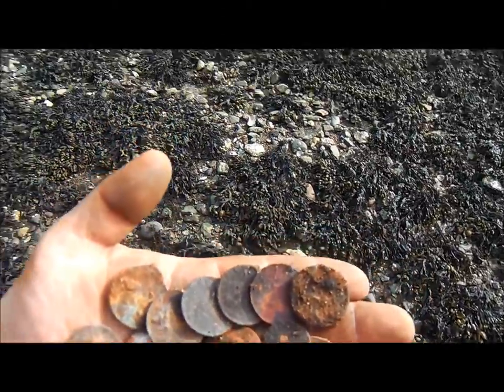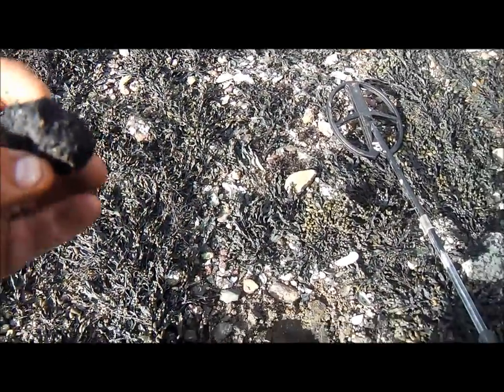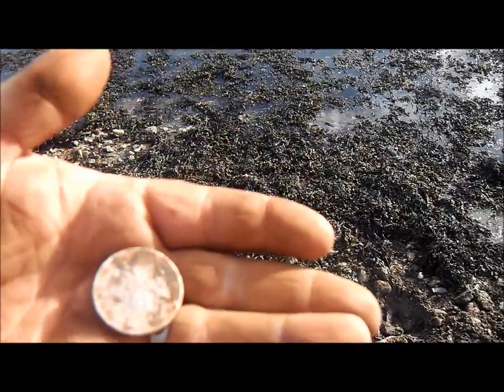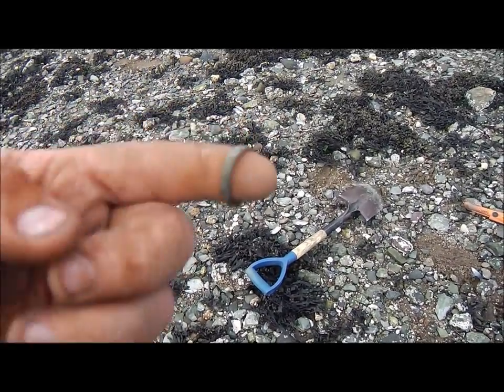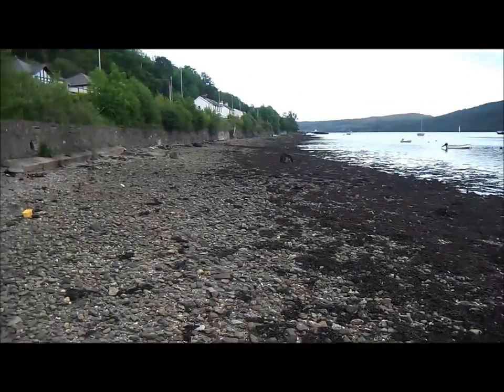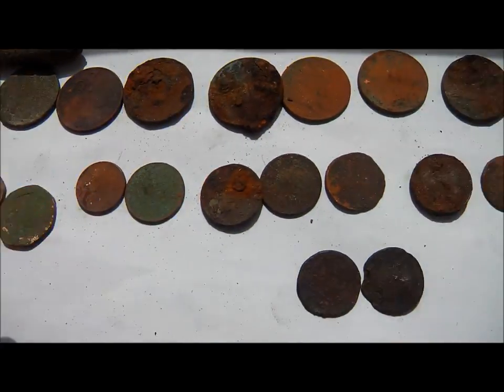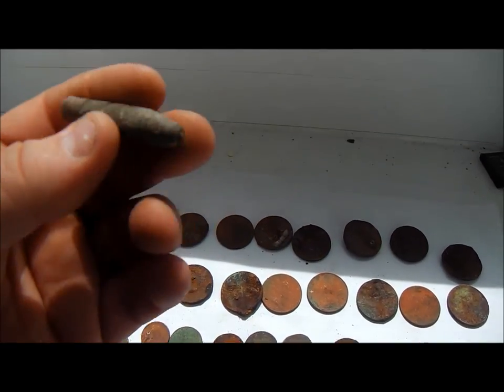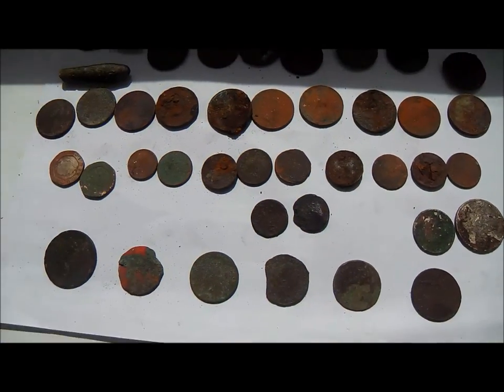mudlarking helensburgh metal detecting & beachcombing tons of coins found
Treasure hunting scotland goes mudlarking at an ancient beach produces more coins and has potential for finds.

Metal detector used
xp deus
wet beach 18khz
pro pointer garrett